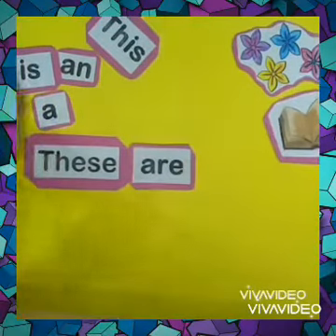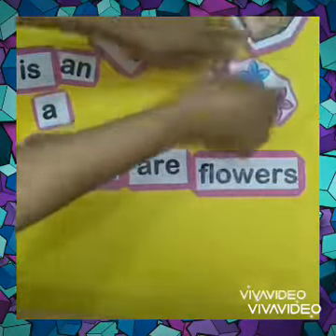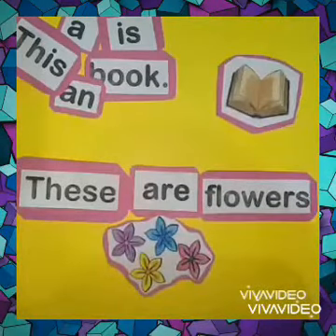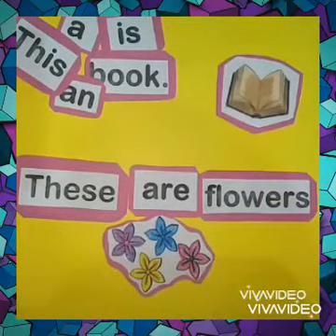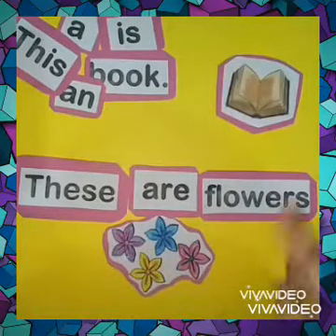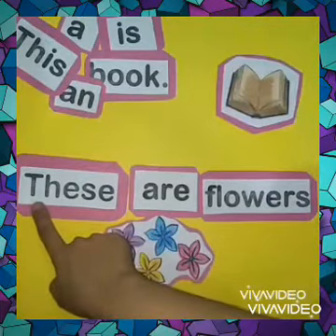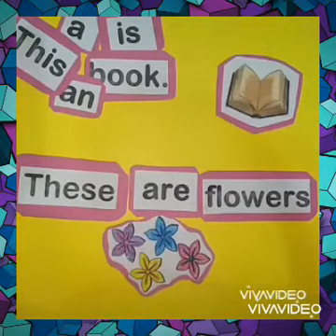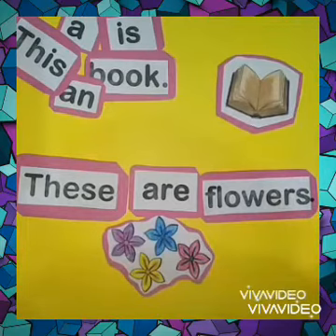How to teach This is/ These are sentences. | Make learning fun for your kid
Flascards activity